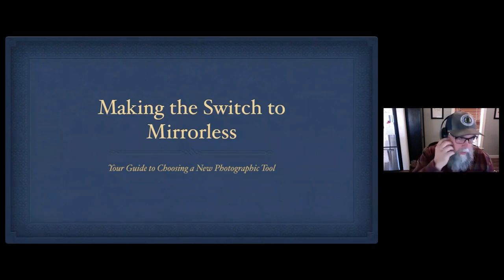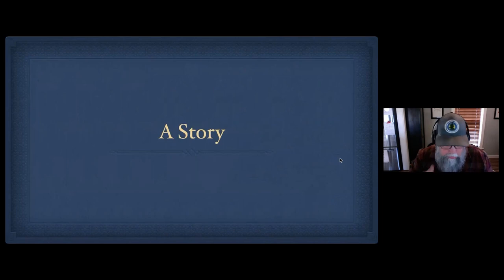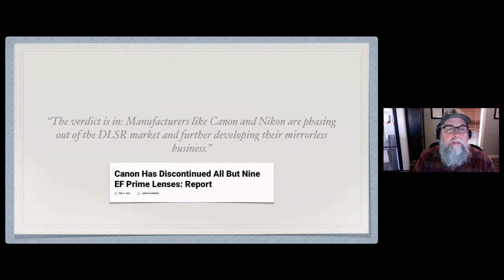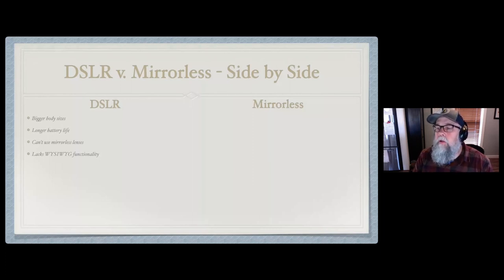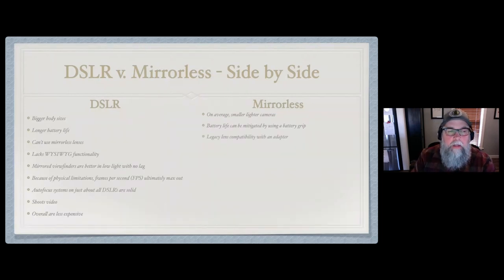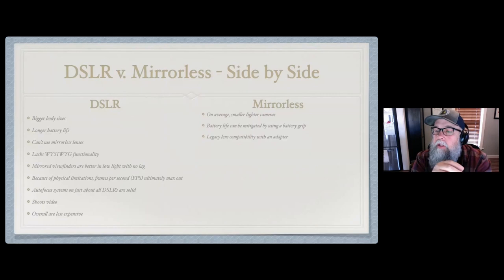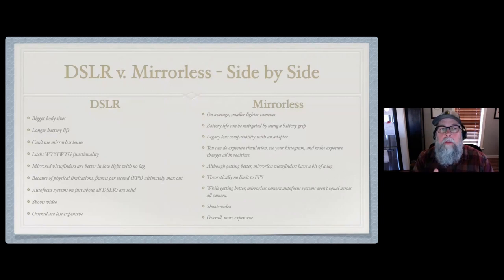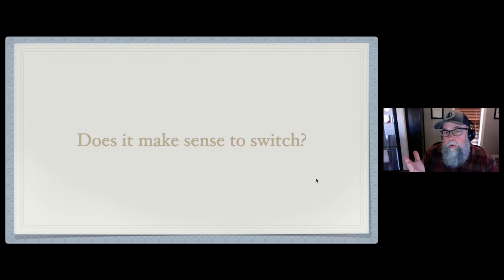Making the Switch to Mirrorless | Live Webinar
In this webinar, Russell Graves discusses making the switch to a mirrorless camera. There's no doubt mirrorless cameras have taken over the market - Russell helps break down why and how they differ from DSLR cameras.

Learn about Backcountry Journeys once in a lifetime photo tours and workshops!